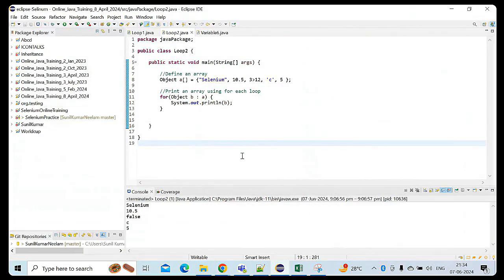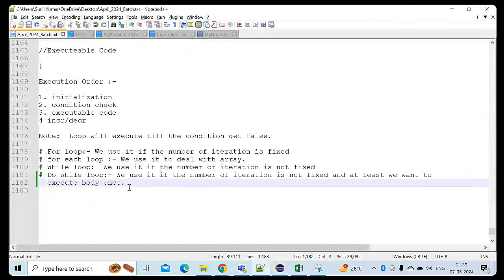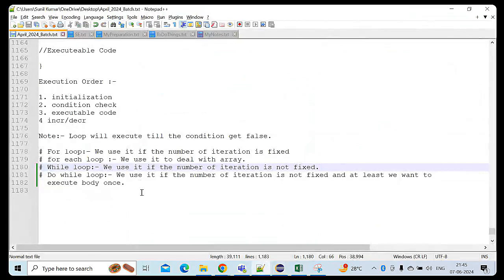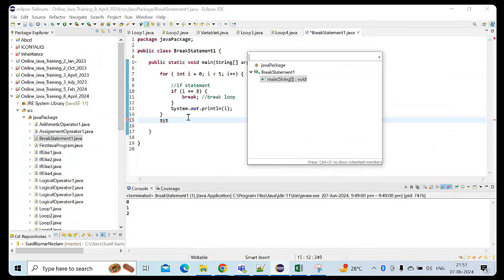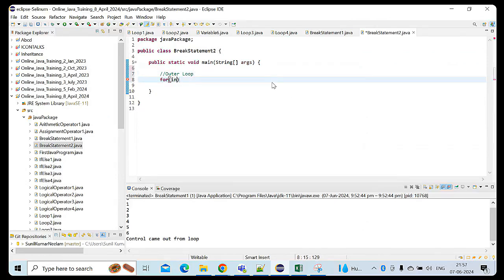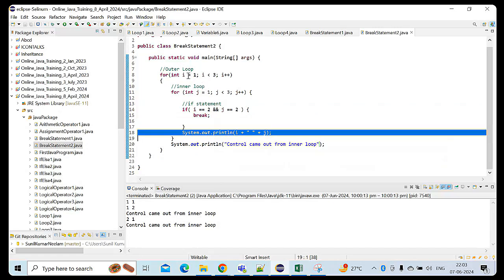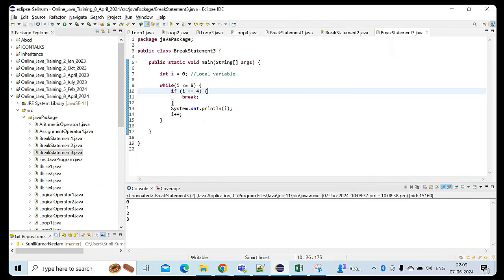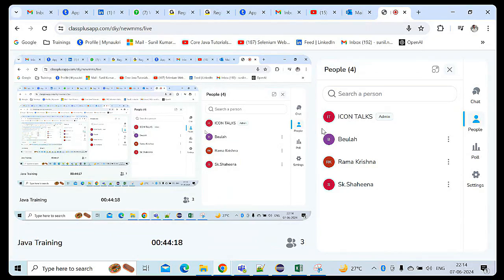Session 13 - Selenium with Java | Software Testing Training | Automation Testing